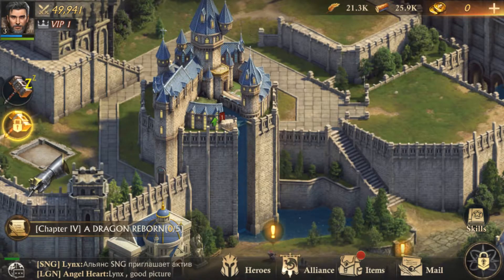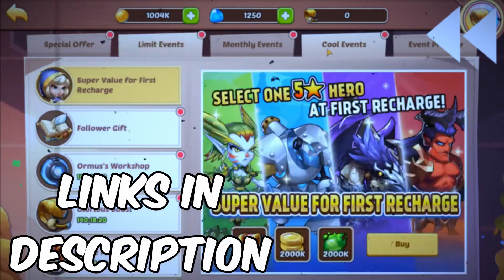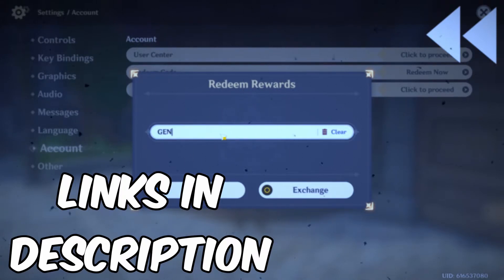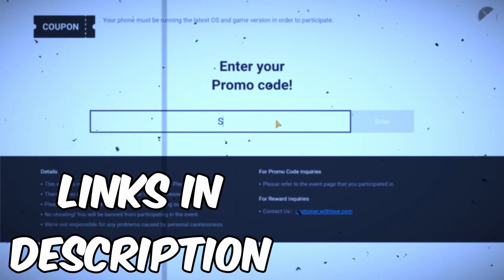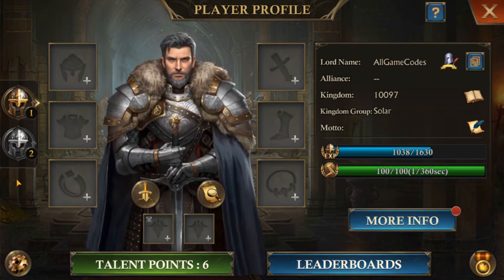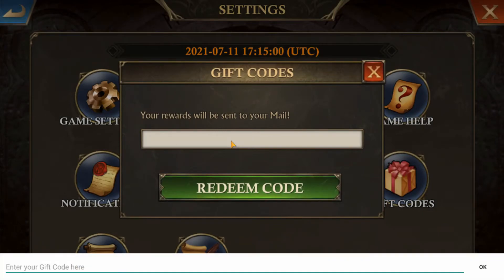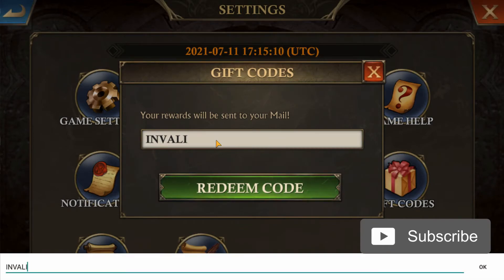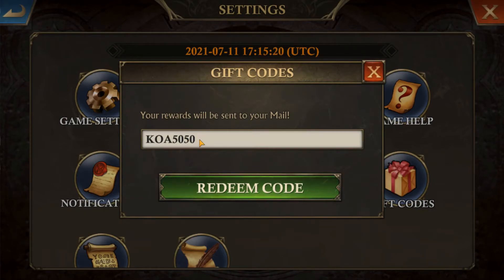How to Redeem Codes in King of Avalon (King of Avalon Gift Code Guide)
🎮 You too can play King of Avalon: Dominion on your PC or Mac!

Before releasing too many code videos, here is the how to redeem codes in King of Avalon guide to get those KoA gift code rewards!

In this King of Avalon codes video I'll show you all of the active King of Avalon Gift Codes for 2021. All of these King of Avalon Redeem Codes are 100% working, and they've all been shared by FunPlus. All of these codes are active for July or are permanent, so hopefully this covers all of the King of Avalon codes.

0:00 - King of Avalon Codes Introduction
0:40 - How to Redeem Gift Codes in King of Avalon

To redeem King of Avalon gift codes, click on your profile picture at the top left, click on the gear in the bottom-left corner of the screen, and then click on "Gift Codes".

If the code is successful, you will receive a redemption message and the gold, materials, or other rewards will be sent to your mailbox. If the King of Avalon gift code was incorrect or expired, then you will receive an appropriate error message.